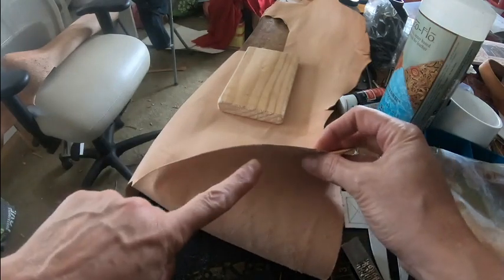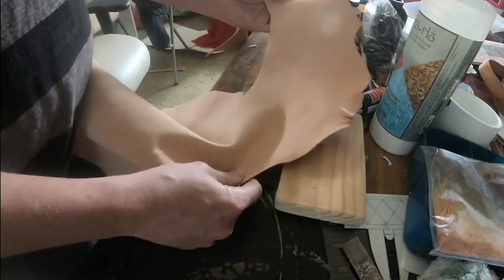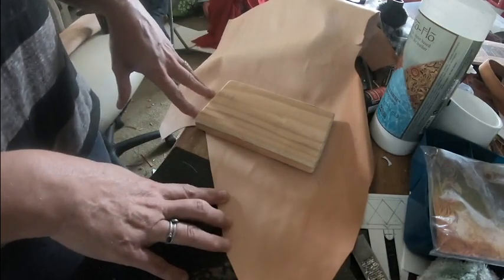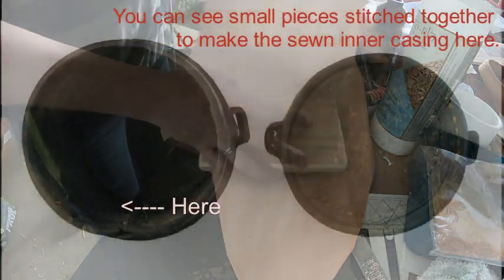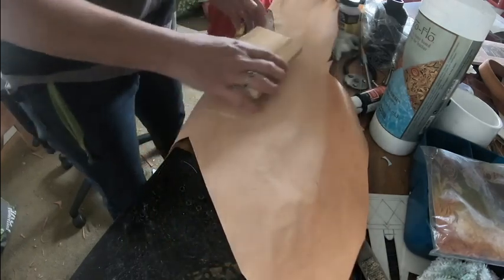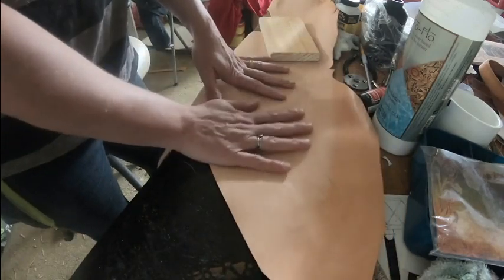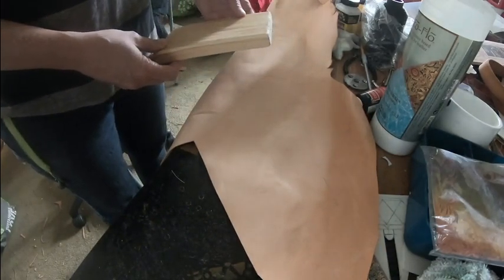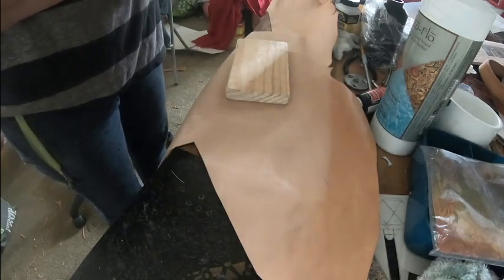1CuirBouilliPhoneCase1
This is how I made a Medieval Cuir Bouilli Case for my Phone using materials and techniques that would have been used during the later middle ages for highly decorated cases.